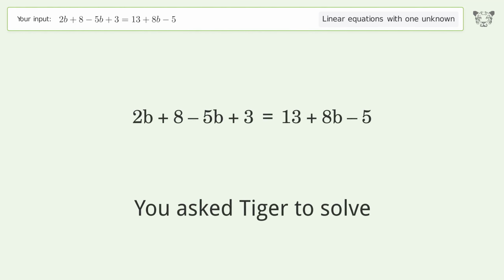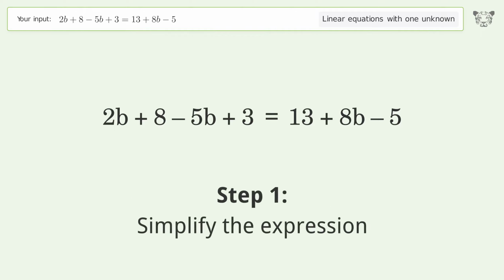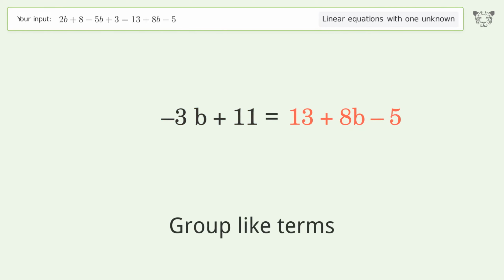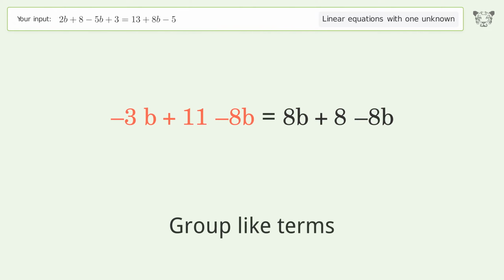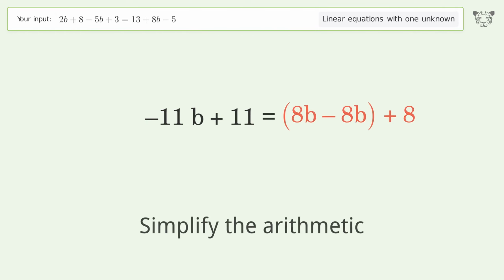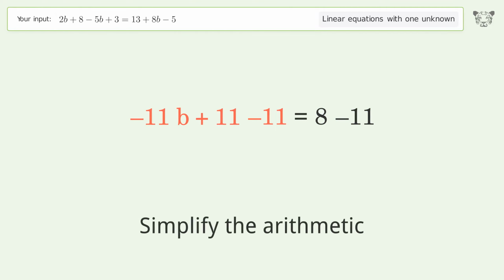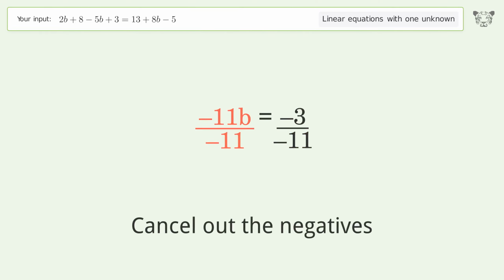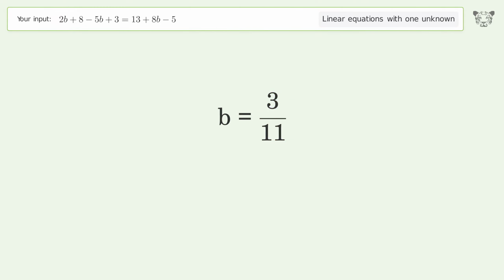Linear equation with one unknown: Solve 2b+8-5b+3=13+8b-5 step-by-step solution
Solving 2b+8-5b+3=13+8b-5 using the linear equation with one unknown solver

for a step-by-step and more tips and tricks for dealing with linear equations with one unknown.